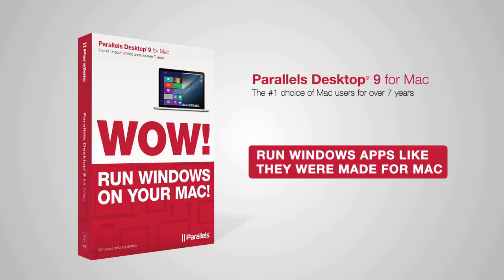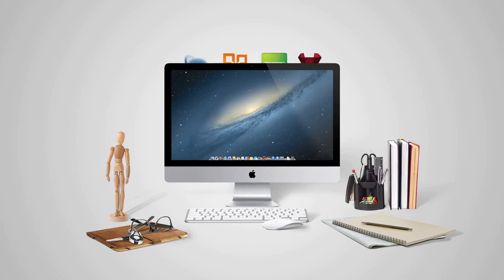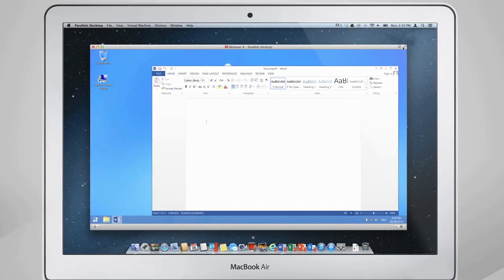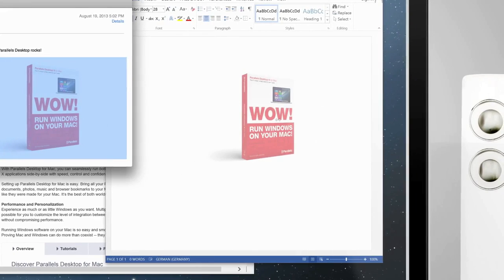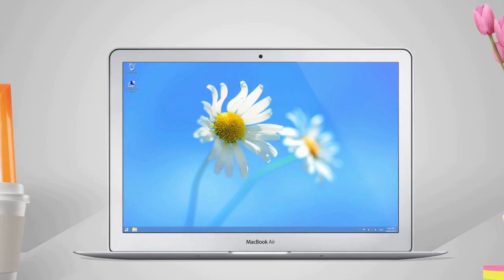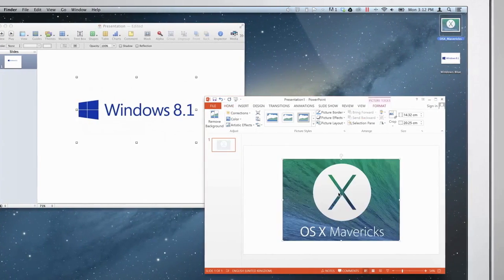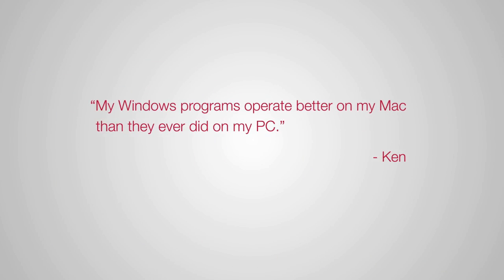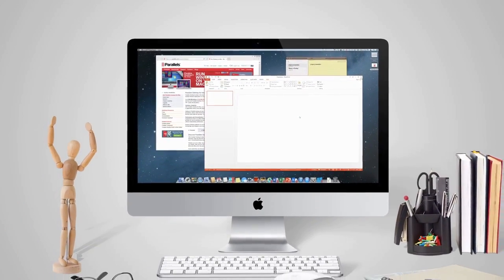How to Run Windows on Mac - Parallels Desktop 9 for Mac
This video is about an older version of Parallels Desktop for Mac
Our latest version, Parallels Desktop 13 for Mac info:
Learn how to run Windows on Mac without rebooting. Seamlessly run both Windows and Mac OS X applications side-by-side without rebooting!